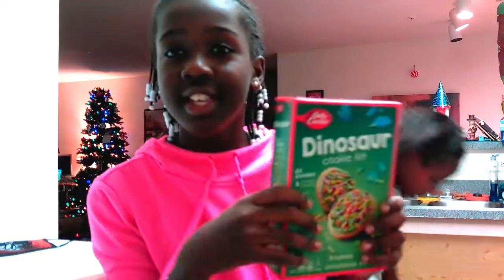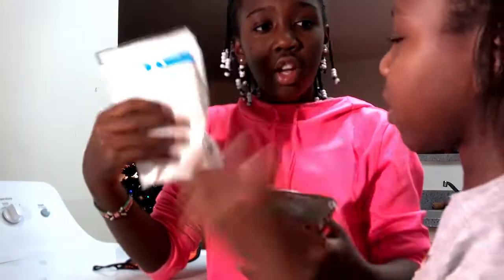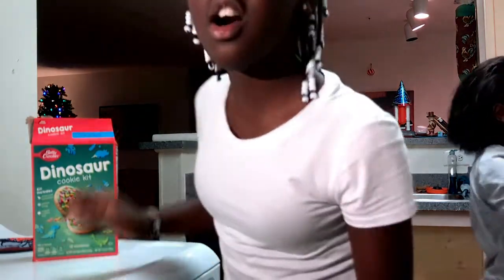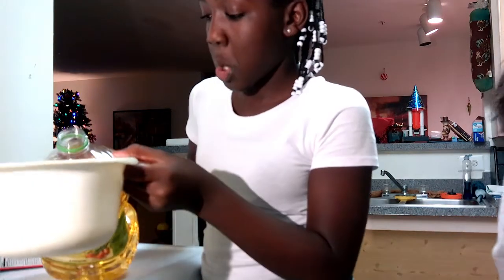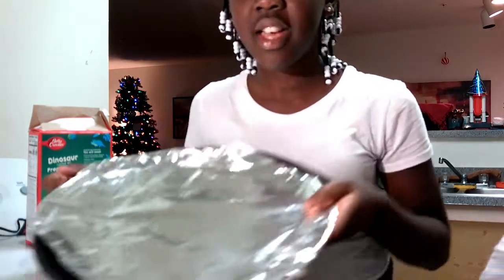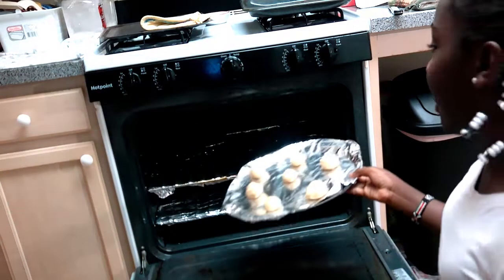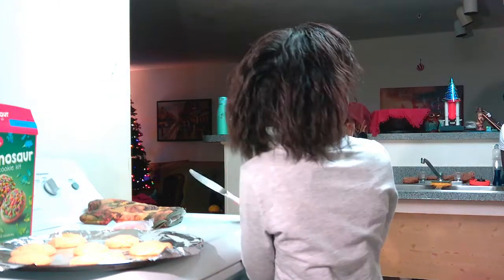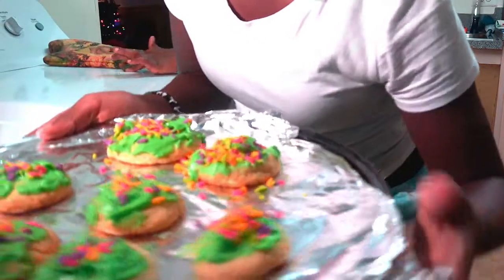Baking Christmas Cookies !! w/ lil siss | Vlogmas day 18 !!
I hope you enjoy the video like we enjoyed the cookies . See you in the next vlogmas have a great rest of your day ! Sorry for late post (:

✰ Socials ✰
Snap: makaylai5400

✰ FACTS ✰
ethnicity? = African American (:
cameras? = N/A Soon to be Canon G7x!!!
editing software? → Film Forth (soon to be something better)

Have an Awesome Day (:
Byee! ♡